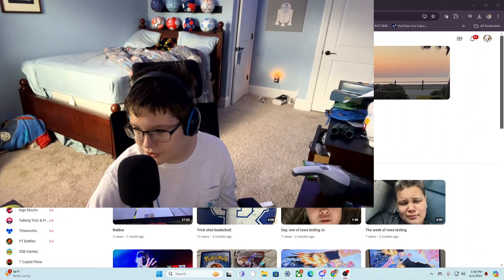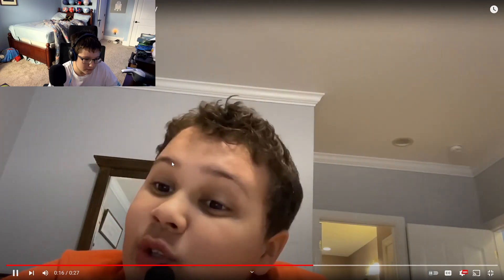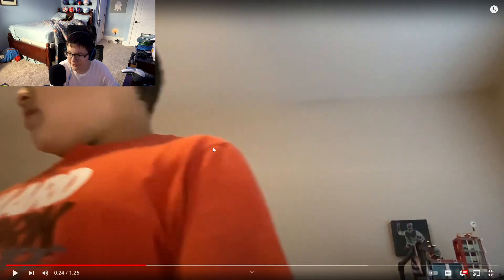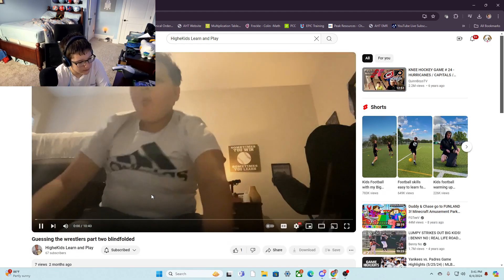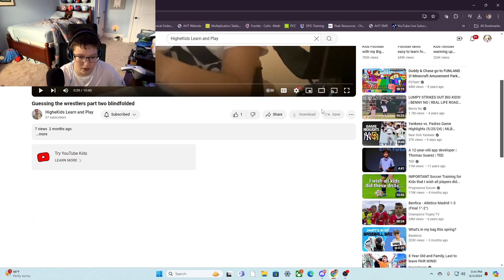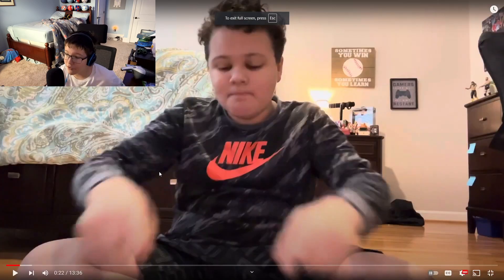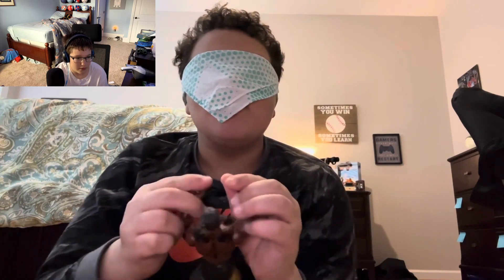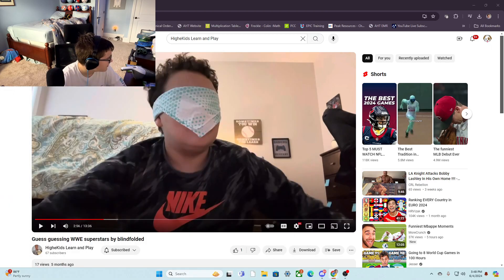Reacting to Highe Kids